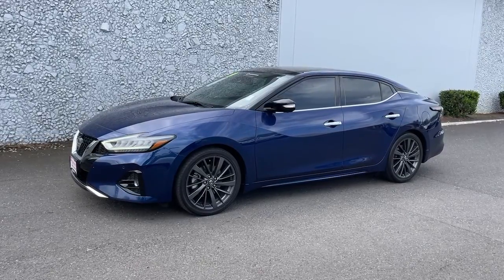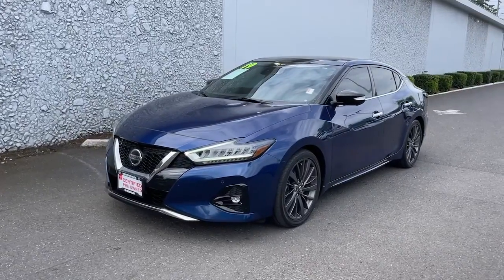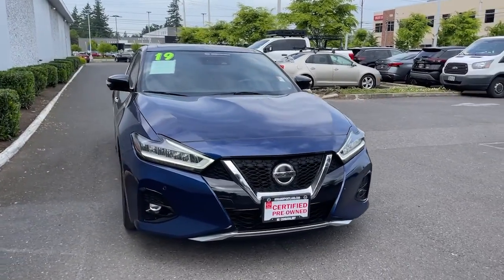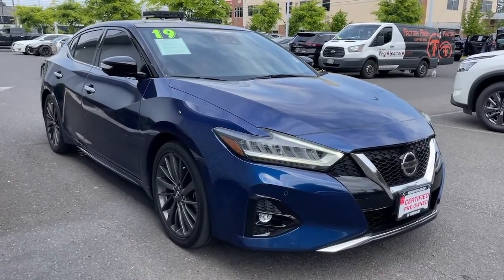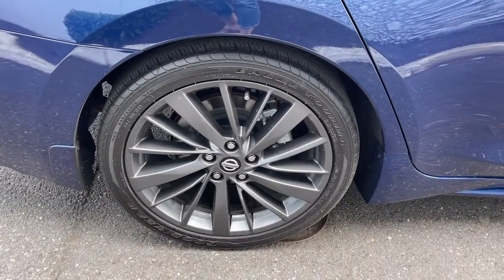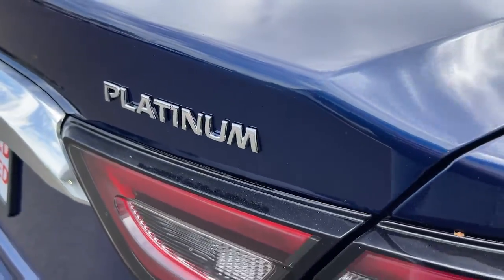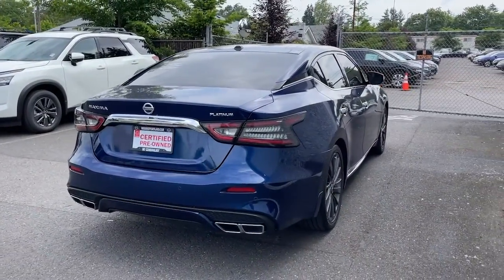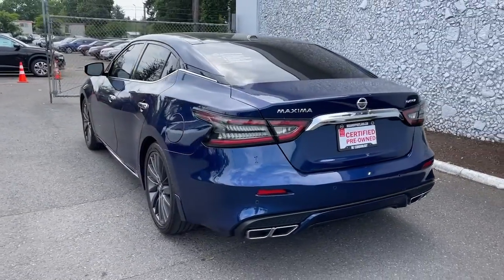2019 Nissan Maxima Portland, Beaverton, Vancouver, Gresham, Hillsboro, OR 2041294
Blue Used 2019 Nissan Maxima available in Portland, Oregon at Nissan of Portland. Servicing the Beaverton, Vancouver, Gresham, Hillsboro, OR area.
2019 Nissan Maxima Platinum 3.5L - Stock#: 2041294 - VIN#: 1N4AA6AV5KC384489

REDUCED FROM $41921 $1300 below Kelley Blue Book CARFAX 1-Owner GREAT MILES 19624 Heated/Cooled Leather Seats NAV Sunroof CLICK NOWKEY FEATURES INCLUDELeather Seats Navigation Heated Driver Seat Cooled Driver Seat Back-Up Camera Premium Sound System Satellite Radio iPod/MP3 Input Onboard Communications System Dual Moonroof Remote Engine Start Dual Zone A/C Smart Device Integration Cross-Traffic Alert Lane Keeping Assist Nissan Platinum with DEEP BLUE PEARL exterior and Rakuda Tan interior features a V6 Cylinder Engine with 300 HP at 6400 RPM. OPTION PACKAGESRESERVE PACKAGE Heated Rear Seat Charcoal Headliner & Pillars Contrast Rakuda Tan Insert on Steering Wheel For two-tone appearance Wheels: 19 Exclusive Aluminum-Alloy Satin Bronze Interior Faceted Finishers SPORT MAT GROUP Trunk Mat Sport Floor Mats Bag Hooks Trunk Net First Aid Kit. MP3 Player Keyless Entry Steering Wheel Controls Child Safety Locks Electronic Stability Control. EXPERTS ARE SAYINGEdmunds.com explains Turning is fluid and linear in motion with ample feedback unmarred by excessive effort. The Maxima is a notably quiet car with a ride that nicely toes the line between comfort and feel for the road.. AFFORDABILITYReduced from $41921. This Maxima is priced $1300 below Kelley Blue Book. Pricing analysis performed on 5/20/2022. Horsepower calculations based on trim engine configuration. Fuel economy calculations based on original manufacturer data for trim engine configuration. Please confirm the accuracy of the included equipment by calling us prior to purchase.